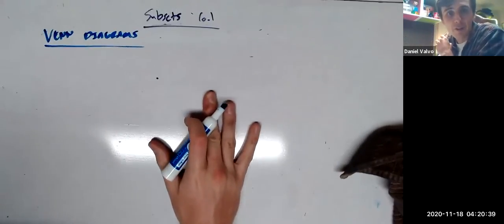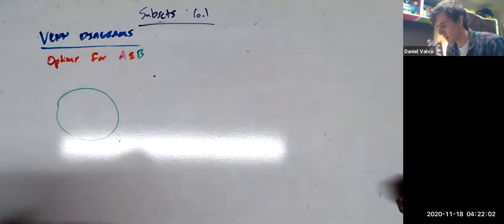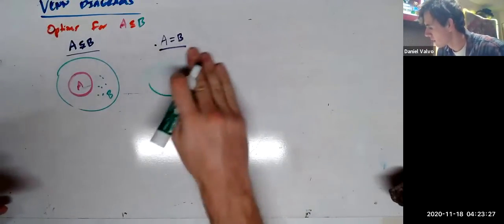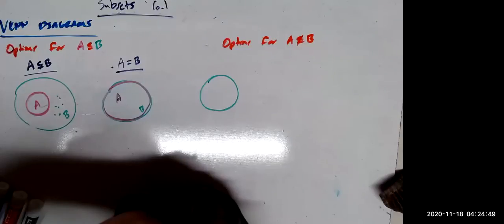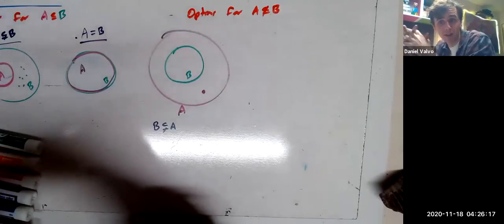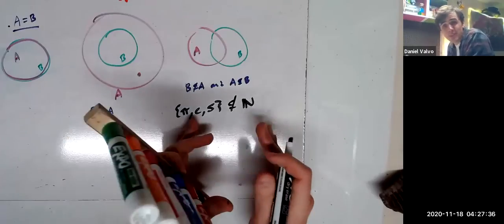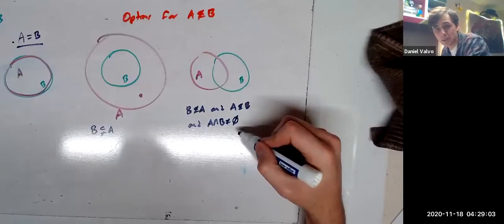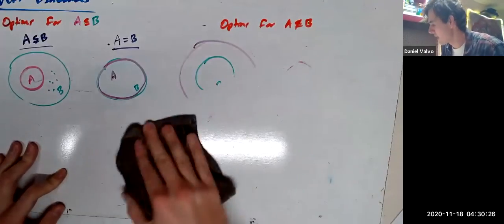Venn Diagrams: Actually Make that Vennti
More Sets!